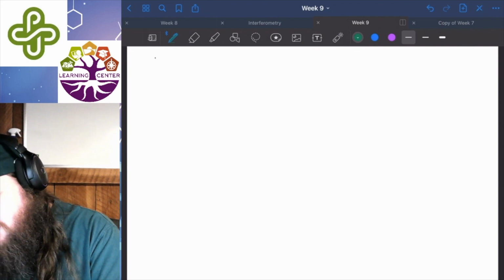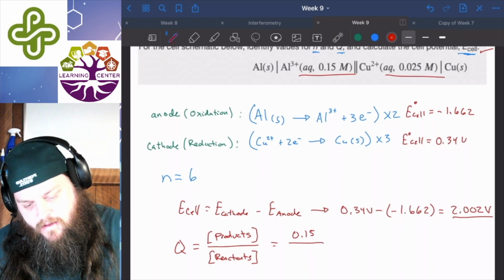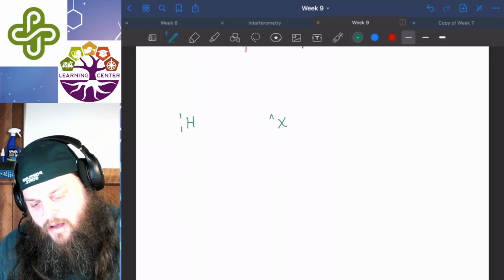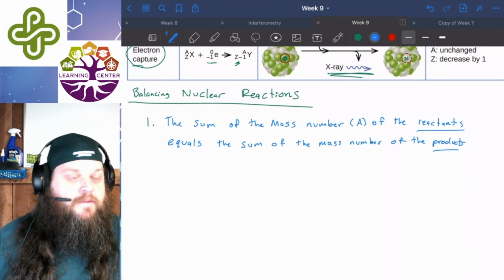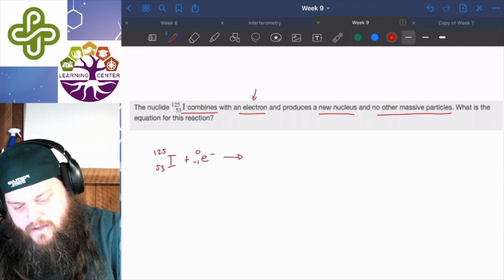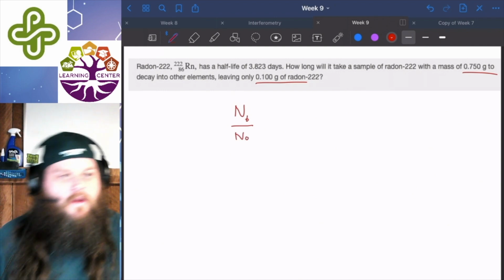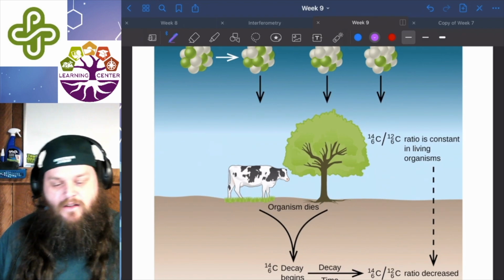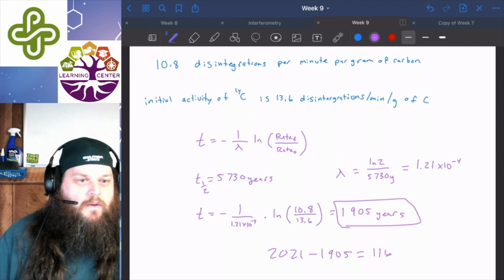CH 223 Live Stream Nernst Equation, Radioactivity & Nuclear Chemistry